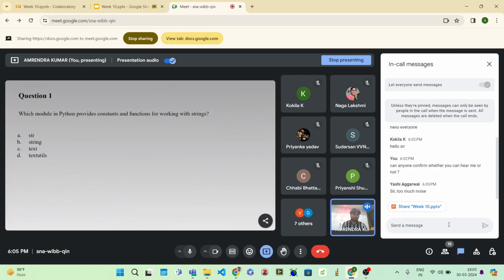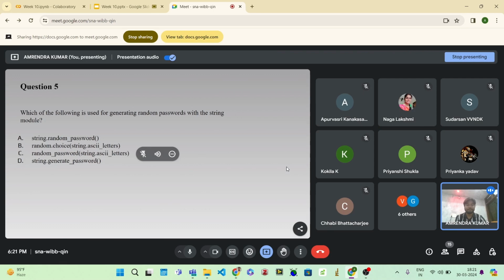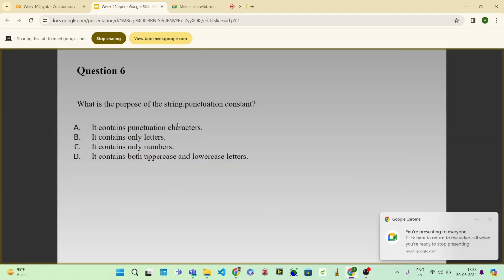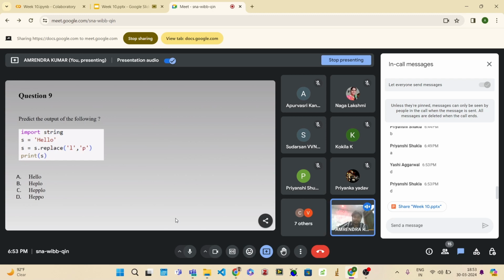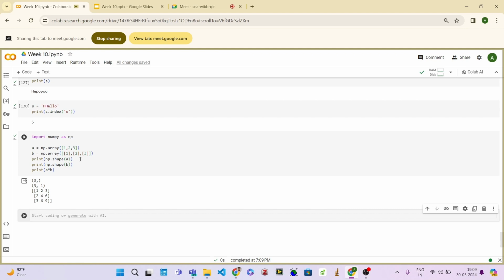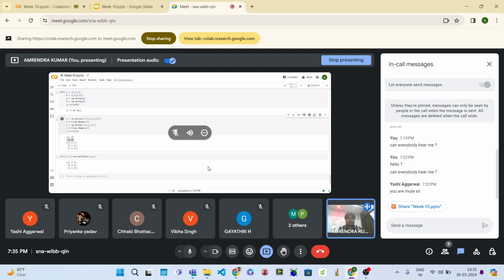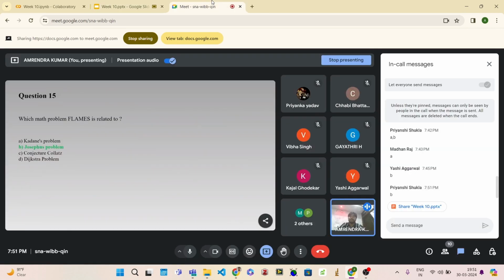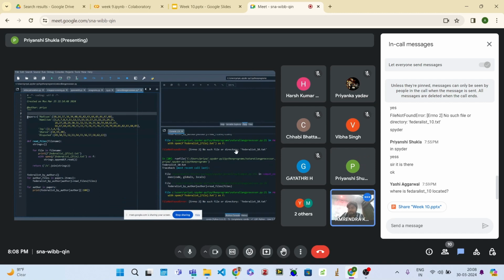The Joy of Computing using Python (NPTEL) WEEK - 10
Here is the link of the ppt used in this video